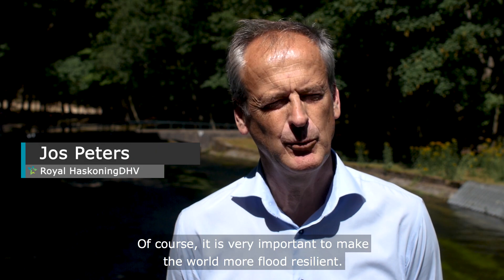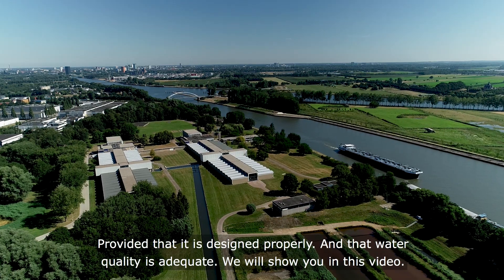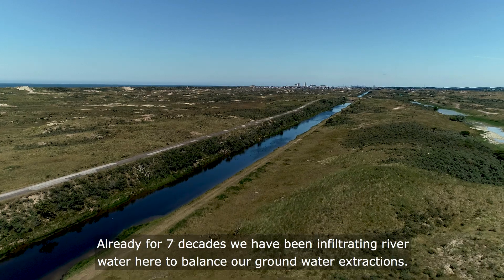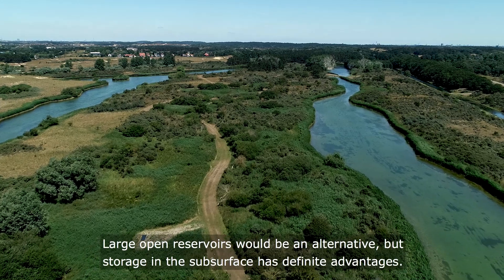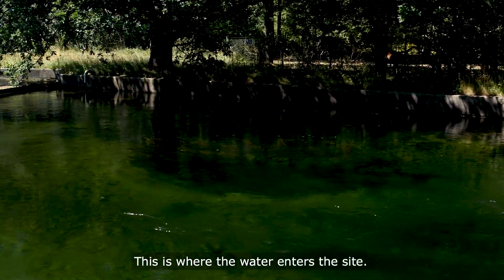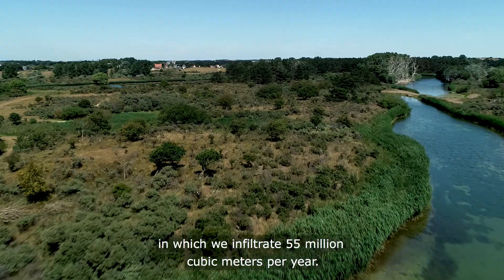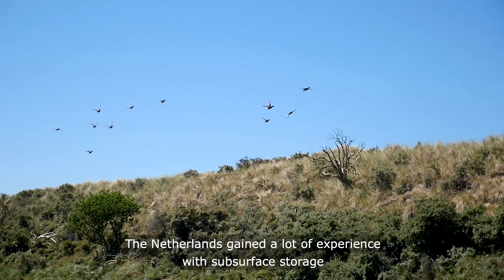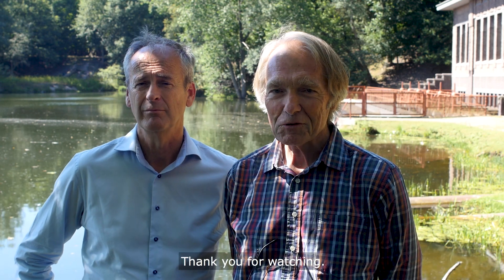Artificial recharge in The Netherlands (English subtitles)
To explain the concept of managed aquifer recharge we can take a look at the Dutch ‘dune water system’ [waterleidingduinen] in Amsterdam. The system has been operational for over 60 years. In five steps water from the river first recharges the groundwater and then continues its journey to become tapwater, a process which takes about three months. For Chinese subtitles, watch